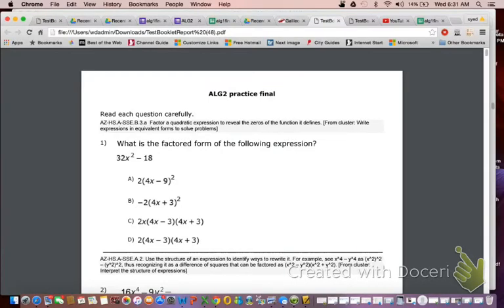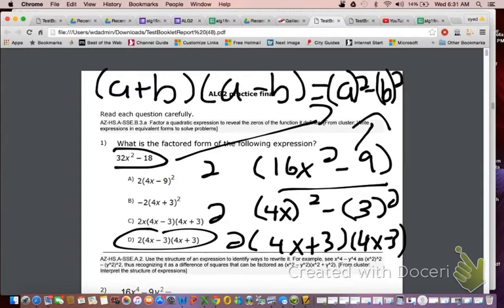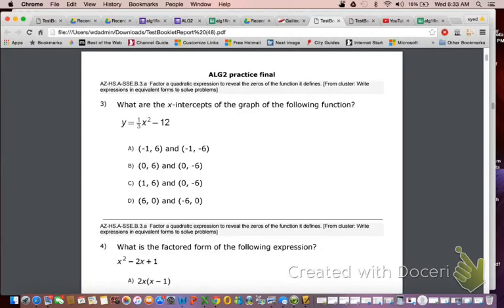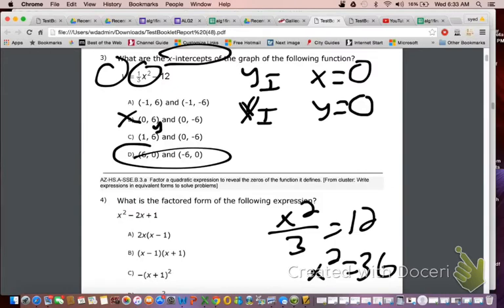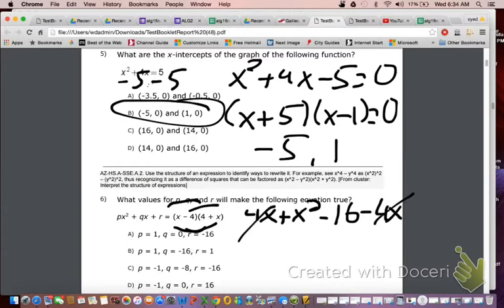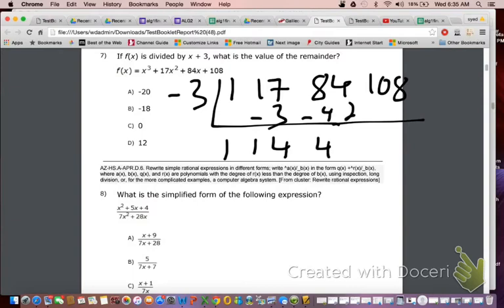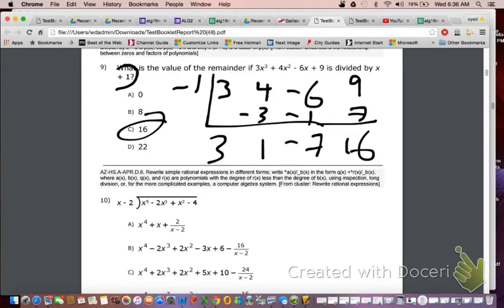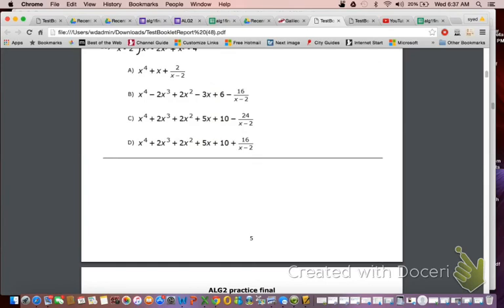test part 1alg2